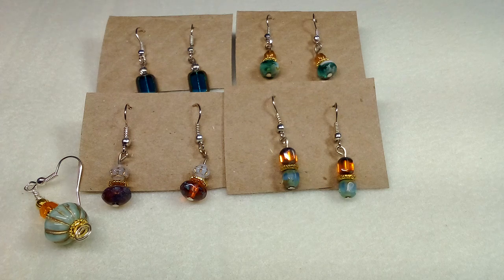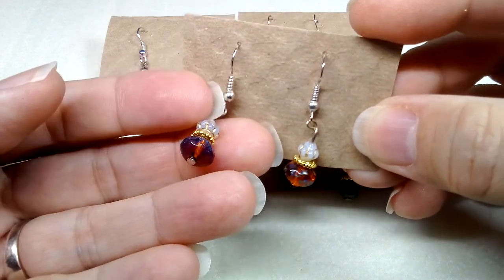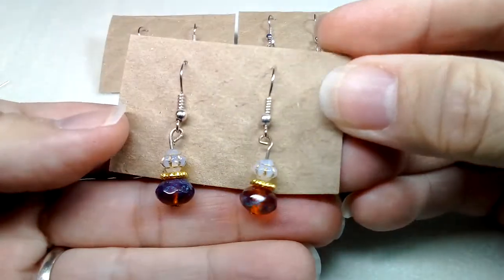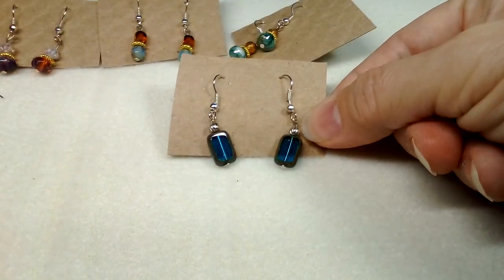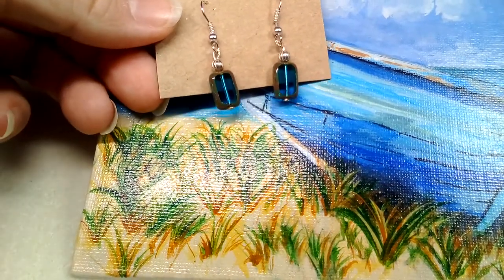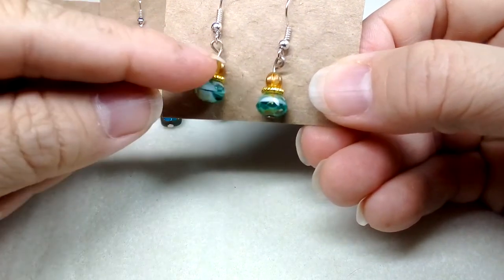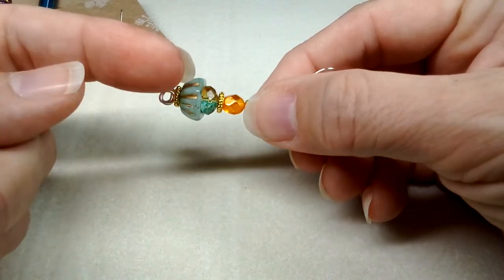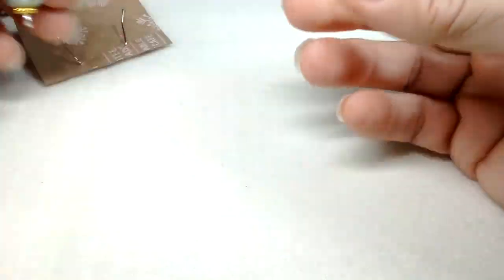Finished Jewelry Leather Wrap Bracelets